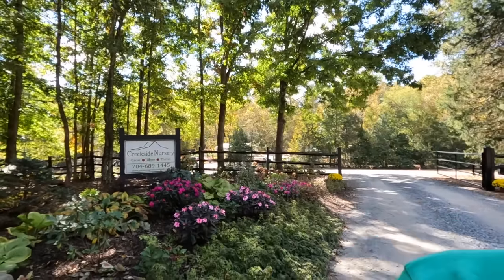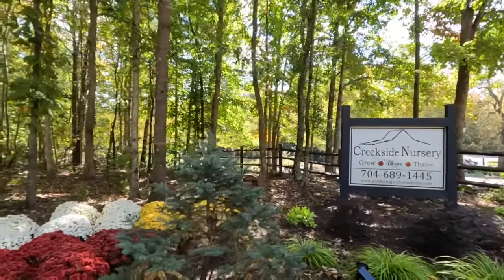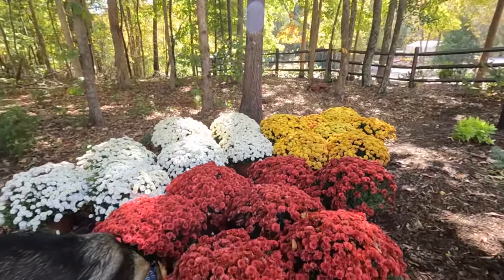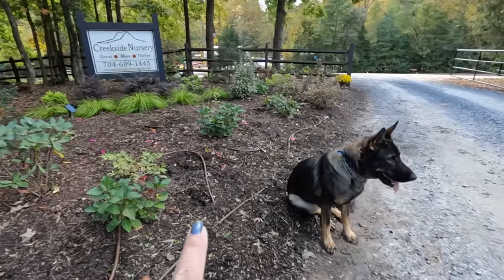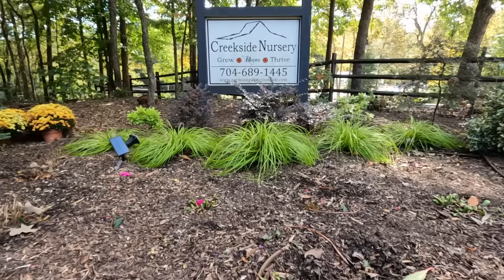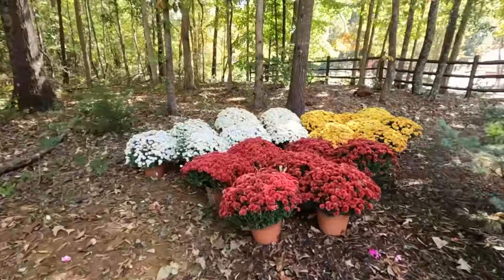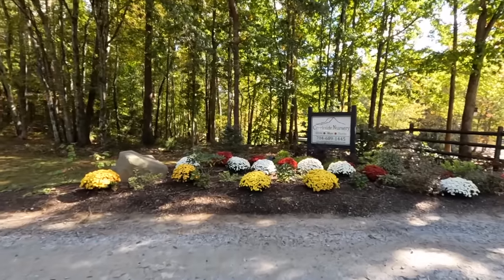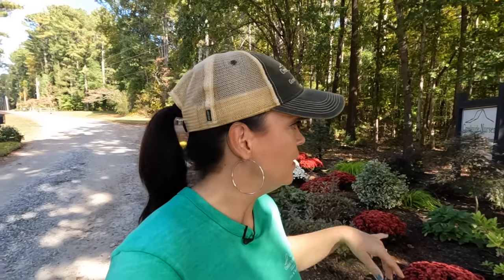Creating a Festive Fall Entrance | Gardening with Creekside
We are creating a festive fall entrance to the nursery with the removal of the summer annuals and adding big pops of color with seasonal mums.

Creekside Nursery
181 Pine Hollow Dr